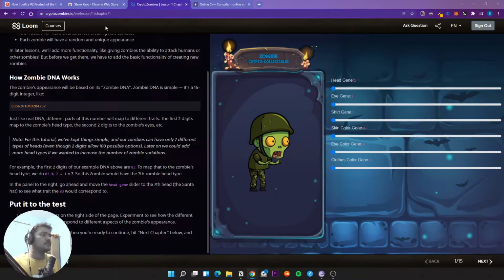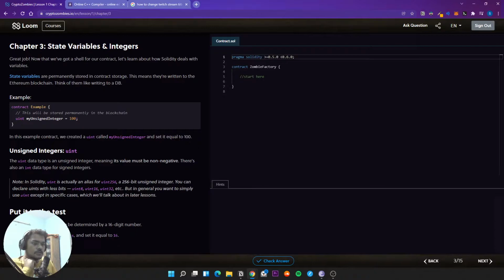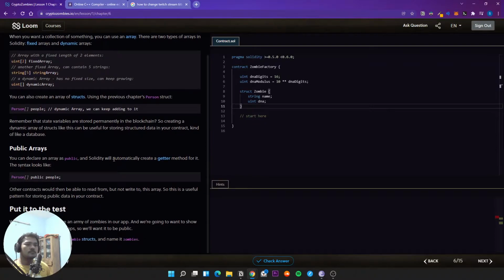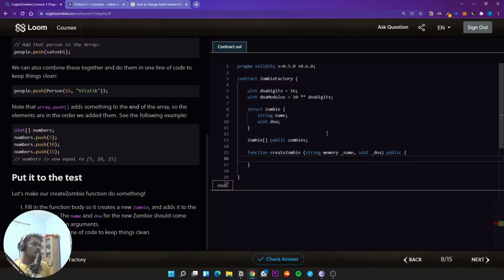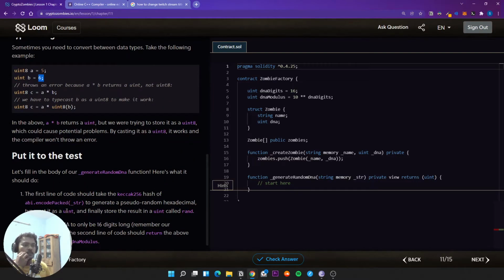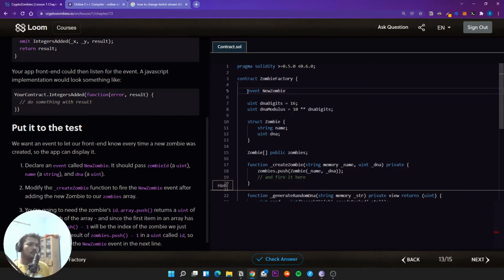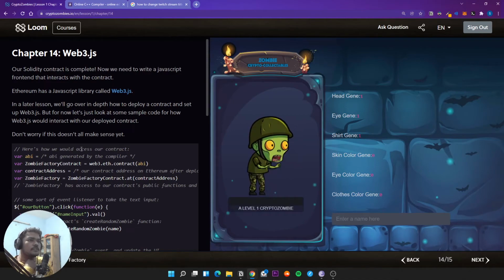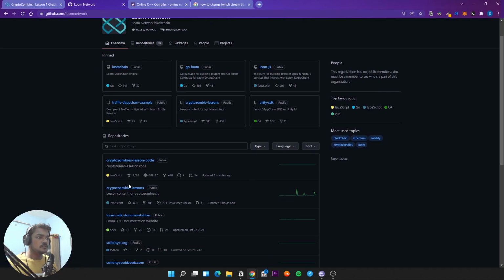Learning Solidity with crypto zombies.. | twitch livestream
Recently thought let's dive into the underlying tech, the 0s and 1s of the hype and buzz words. To really understand how blockchain stuff actually works for myself.

So started learning Solidity and writing smart contracts which live streaming on twitch.

Hi there! New to my Channel ? If so, Hi I'm Saumya !- This is the place where I document my life or my journey with the world towards my goals related to Life, Building Stuff, Learning, Computer Science , Programming, Productivity and above all just learning, improving & being better than yesterday.

Relevant Video Tags :